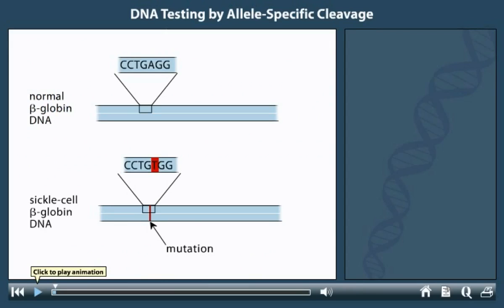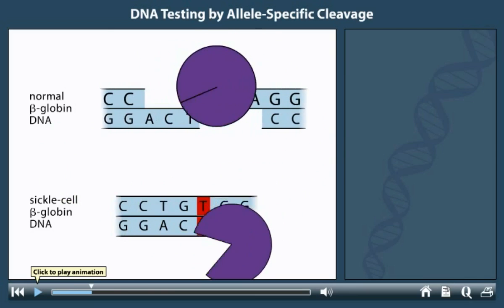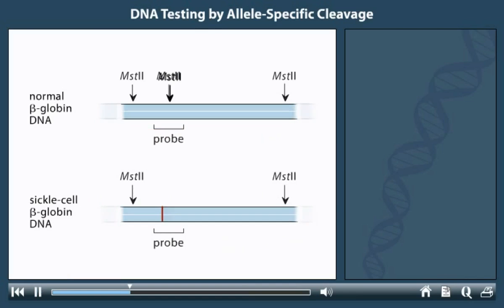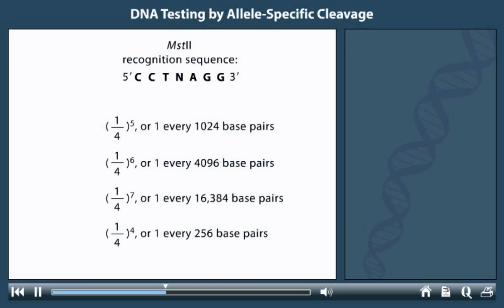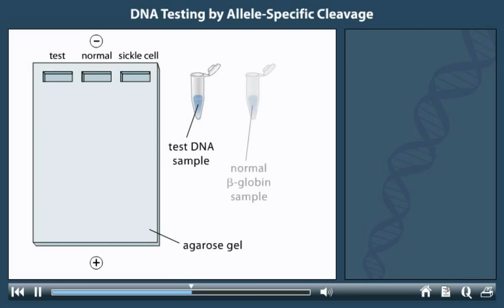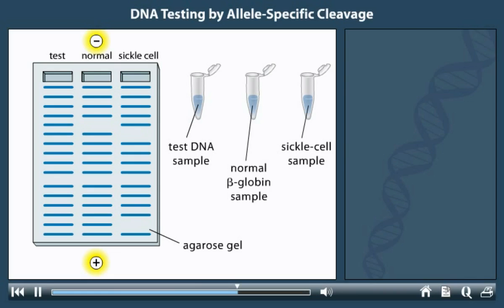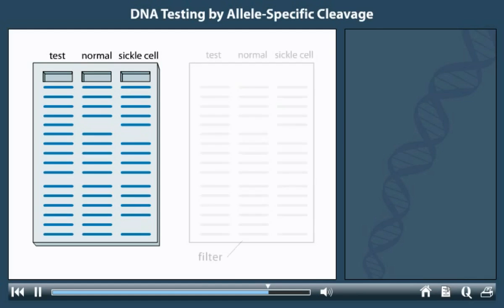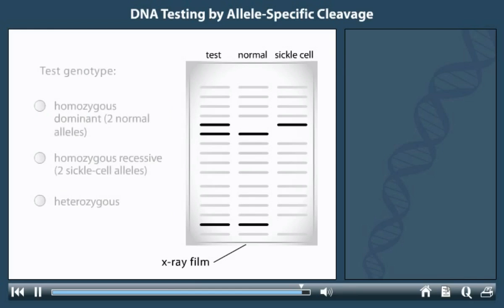DNA Testing By Allele Specific Cleavage Animation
This channel is created to compile animated biology lectures and videos from different animation sources. None of these videos are created by us. we just organize them and place them in YouTube for your understanding so If you want to know details about these animation please see the credit section for knowing the original content developer and please convey privilege and gratitude to them.